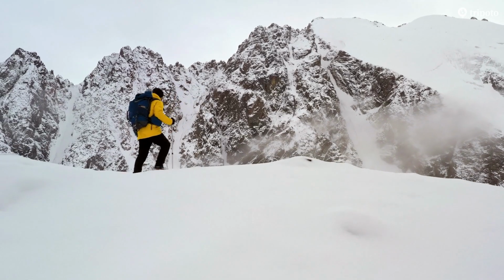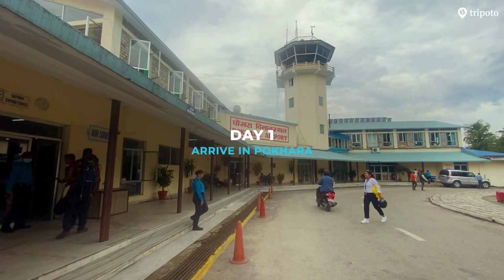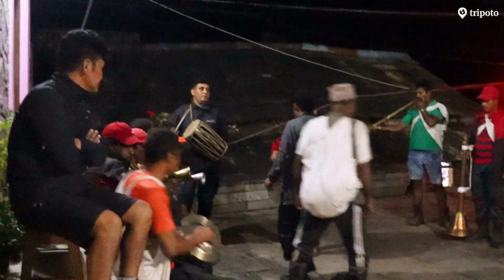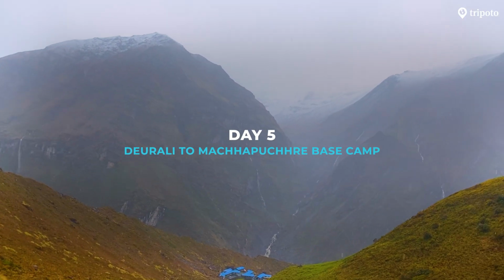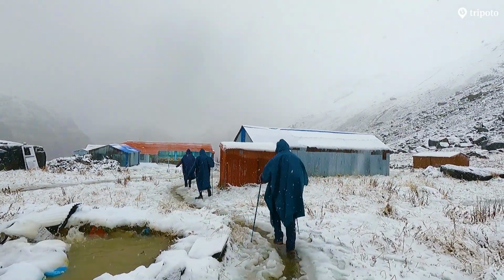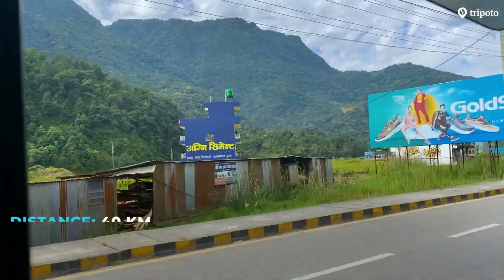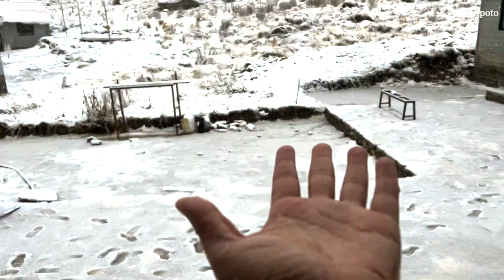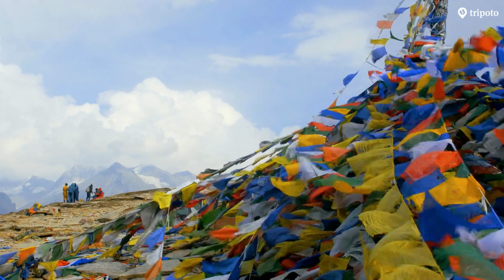The ULTIMATE Guide To Exploring Annapurna Base Camp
One of the most popular trekking trails in the World is nestled in Nepal, the Annapurna Base Camp. This moderate to difficult trek is perfect for solo travel, as well as for adventure lovers! Watch along as we take you on a trekking trip through blooming rhododendrons, steep mountain peaks, ice-covered lands and even, snowfall. We've covered all you need to know before planning this trip- from the transit and costs to when to travel and where to stay.

Credits:

Script by: Niyati Saxena
Script edited by: Riyanka Roy
Voiced by: Saumia Bhatnagar
Shot by: Saransh Agarwal (@XploreTheEarth)

00:00 - Introduction
01:14 - Day 1: Arrival in Pokhra
01:26 - Day 2: Pokhra to Nayapul
01:36 - Nayapul to Chandruk Trek
02:06 - Day 3: Chandruk to Lower Sinuwa
02:27 - Day 4: Lower Sinuwa to Deurali
02:54 - Day 5: Deurali to Machhapuchhre Base Camp
03:18 - Day 6: Machhapuchhre Base Camp to Annapurna Base Camp
04:17 - Day 7: Bamboo To Jhinu
04:38 - Day 8: Jhinu to Nayapul
04:57 - Day 9: Departure from Pokhra
05:07 - Best Time to Visit
05:13 - How to Reach
05:22 - Things to Know Before You Go
06:02 - Cost Breakdown

More about Tripoto:
Some people are born with an addiction to explore the world. They are happiest when they are lost in a new city, exploring a hidden path or pushing the boundaries of their comfort zone. They breathe in the deepest when they are surrounded by crisp mountain air and they curl their toes in the pristine sands of peaceful beaches. And it is a tribe of such wanderers that have come together to create a community called Tripoto.

Tripoto is one of the largest communities of travellers in the world. Travellers post breathtaking photographs, mind-blowing blogs and goosebump-inducing videos on our platforms and share them to inspire fellow travellers.

Tripoto is essentially your one-stop shop every time you’re looking for itineraries, recommendations and any other travel-related inspiration. Whether it’s the most budget-friendly weekend getaway or a luxurious rejuvenation session you seek, you’ll find it here. Whether you’re looking for unexplored cafes in the hills or deep-sea diving sites, we have it all.

That’s not all, going above and beyond recommendations, Tripoto also helps you plan the perfect vacation with our team of partner agents who customise travel packages to suit your need and offer unmatched prices. Choose from a host of options and pick the one that suits your mood and doesn’t stretch your wallet.

The best of all things travel are right here - from the desh ki dharti and everything desi to the glitziest destinations abroad - you name it, you can find it on ONE single platform, only on Tripoto. What's more? Our Mindful Retreat packages curate offbeat experiences exclusively for the globetrotter in you.

We aim to provide you with all that you need to have the best vacation of your life every time you step out. We’re here to help you make a gazillion happy memories because that’s the only way life is worth living. If you’re not on Tripoto, you’re missing out!